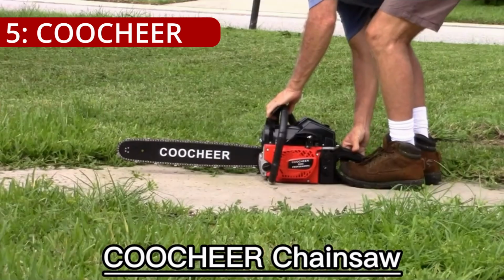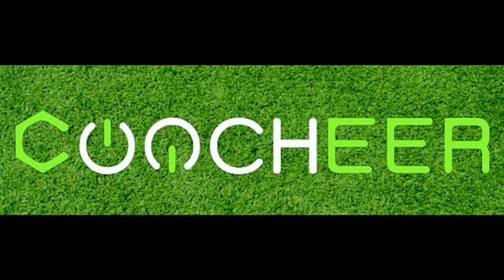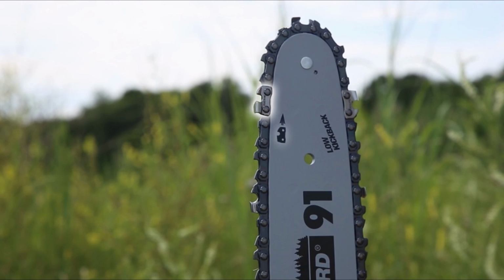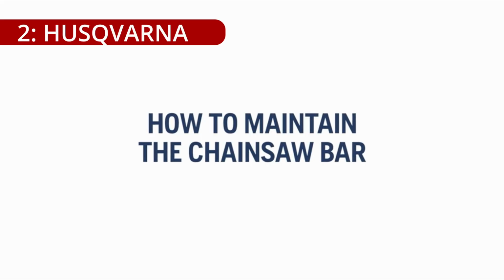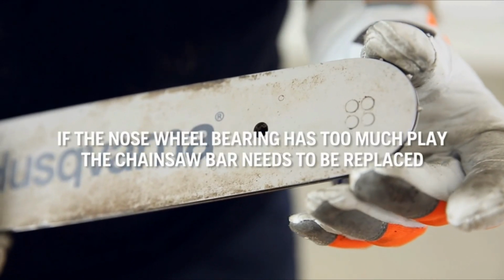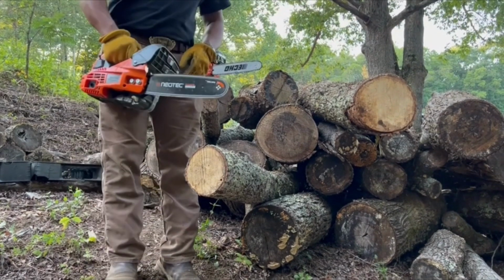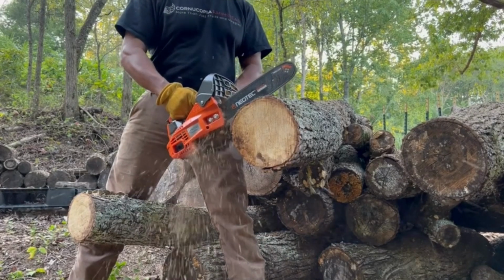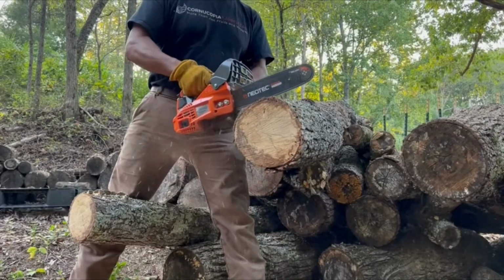Top 5 Best 16 Inch Chainsaw In 2024!🔥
Let's talk about the  Best 16 Inch Chainsaw

Introduction 0:00

In the realm of outdoor power tools, a 16-inch chainsaw stands out as the perfect amalgamation of strength, versatility, and maneuverability. Whether you're a seasoned professional, an avid DIY enthusiast, or a homeowner with a penchant for tackling tough tasks, the best 16-inch chainsaw is an indispensable companion in your arsenal. This cutting-edge tool is designed to strike a harmonious balance between power and portability, making it an ideal choice for a myriad of applications, from felling trees to pruning branches with finesse.

Portions of footage found in this video are not original content produced by thetoolsguy. Portions of stock footage of products were gathered from multiple sources including, manufactures, fellow creators and various other sources.

Thetoolsguy is a participant in the Amazon Services LLC Associates Program, an affiliate advertising program designed to provide a means for sites to earn advertising fees by advertising and linking to Amazon.com. As an Amazon Associate I earn from qualifying purchases.